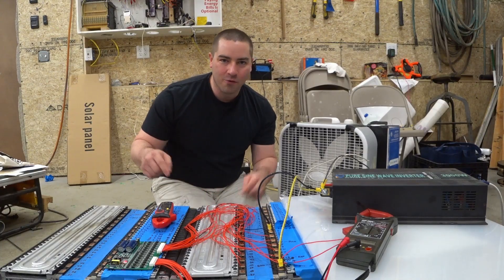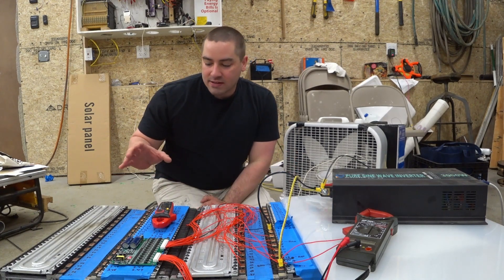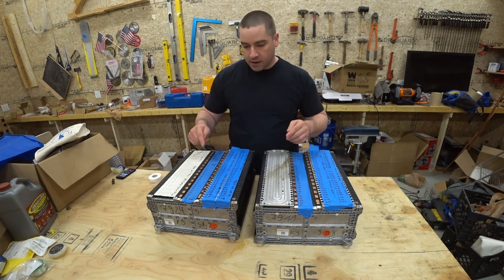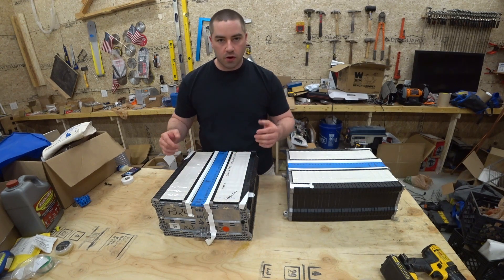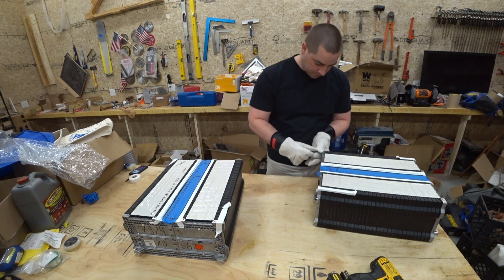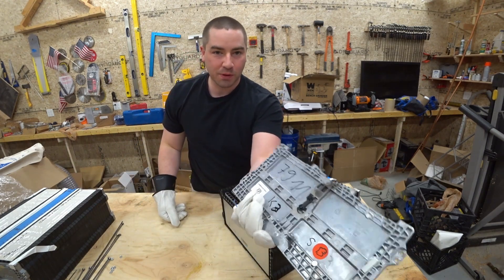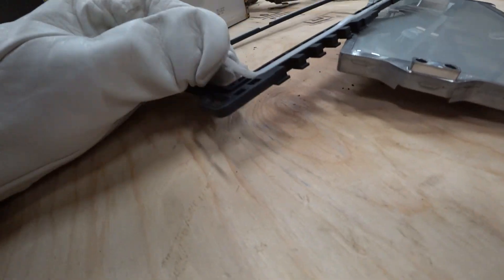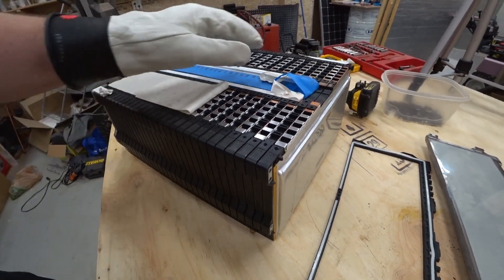Removing A Bad Lithium Cell from Battery Pack, Smart Fortwo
Can we remove one bad cell out of a lithium battery pack?  This is the third video about a lithium battery pack from a Smart Fortwo EV car.  The pack was in rough shape when I got it with some cells fully depleted.  After doing some charging and discharging cycles I have found a few bad cells that I think should be removed.

I don't know how easily this will come apart, but I'm finding out on camera.  It turns out the pack is coming apart without too much difficulty.  The most nerve-racking part is using an angle grinder to cut the bus bars.

Now I'm left thinking about how to fill in the gap left over from removing the cell.

I'm wearing some new line-man gloves.  Thank you Kevin for sending them to me.  They are from American Safety.